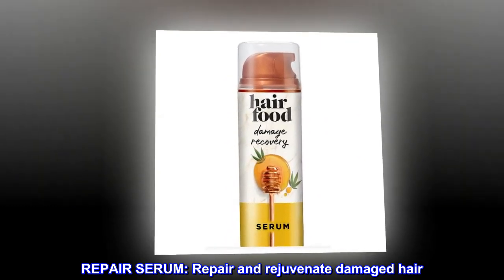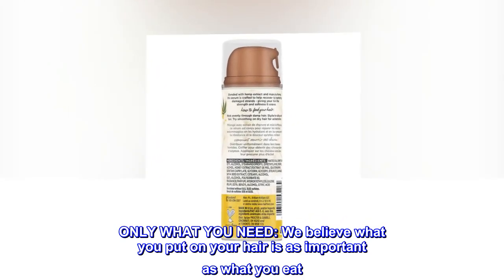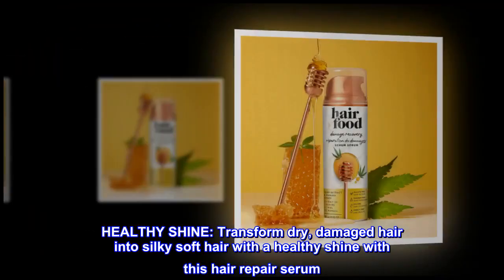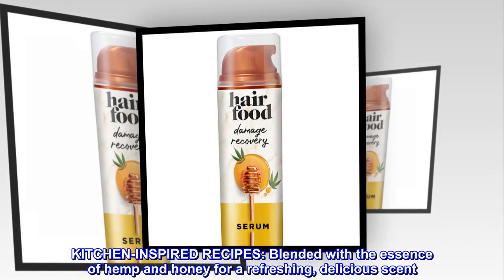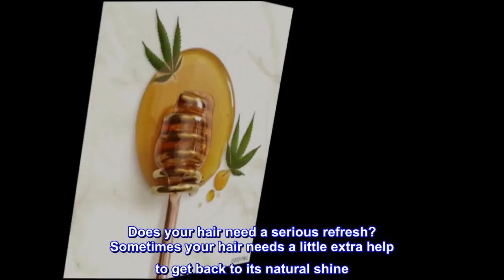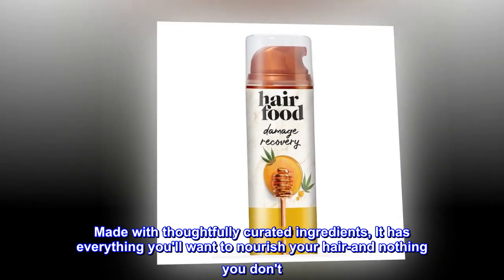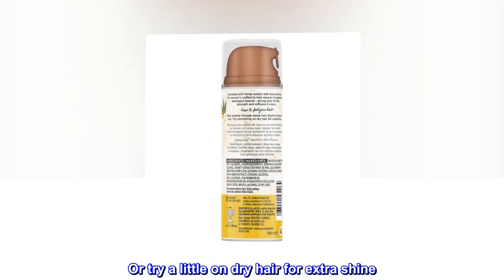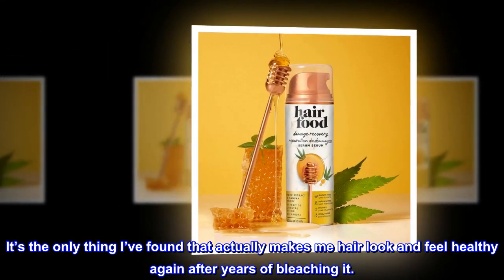Hair Food Hemp Extract & Manuka Honey Leave in Conditioner & Repair Serum, Repairing Product for Dry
REPAIR SERUM: Repair and rejuvenate damaged hair. Leave In Conditioner. Treatment Show your strands some love with this repairing and hydrating serum. Great for dry or split ends
ONLY WHAT YOU NEED: We believe what you put on your hair is as important as what you eat. Hair Food products are sulfate free, paraben free and dye free
HEALTHY SHINE: Transform dry, damaged hair into silky soft hair with a healthy shine with this hair repair serum
DESIGNED FOR DRY HAIR: Works best on dry, damaged hair. Work evenly through damp hair. Style for silky soft hair. Or try a little on dry hair for extra shine
KITCHEN-INSPIRED RECIPES: Blended with the essence of hemp and honey for a refreshing, delicious scent. Use on its own or with your favorite Hair Food shampoo, conditioner or other styling products for best results

Does your hair need a serious refresh? Sometimes your hair needs a little extra help to get back to its natural shine. Hair Food Hemp extract & Manuka Honey repair Serum repairs and hydrates so you can get back to looking fabulous. Made with thoughtfully curated ingredients, It has everything you'll want to nourish your hair-and nothing you don't. That means no sulfates, no Parabens and no dyes. Work evenly through damp hair. Style for silky soft hair. Or try a little on dry hair for extra shine. Get your hair back to its best with Hair Food Repair Serum.

It’s fantastic

It’s the only thing I’ve found that actually makes me hair look and feel healthy again after years of bleaching it.